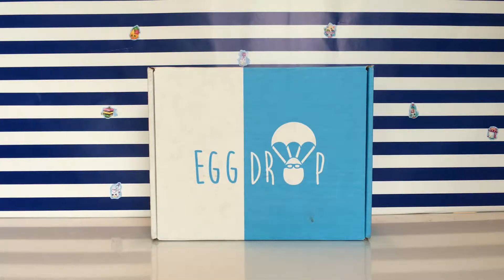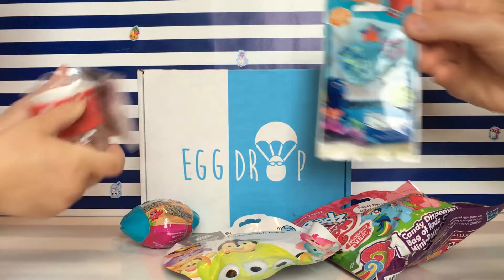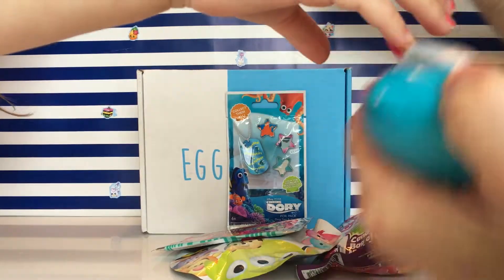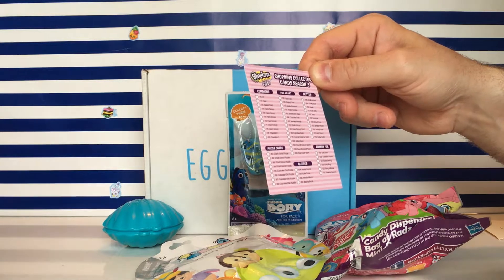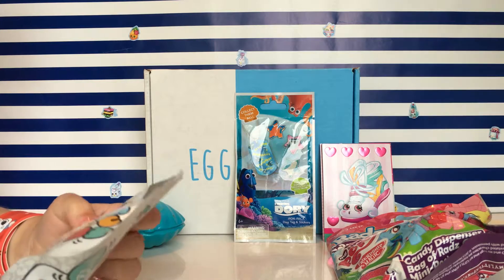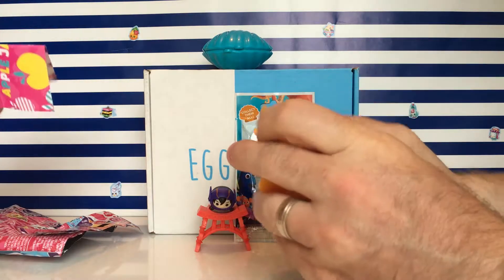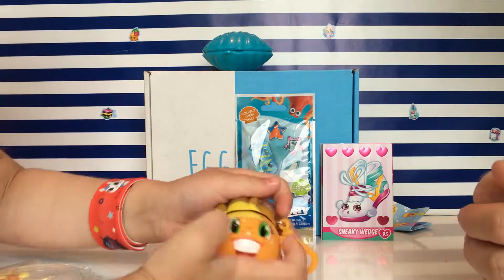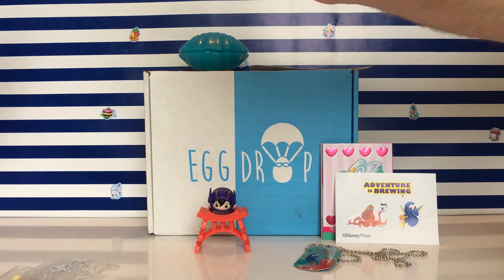Littlest Princess - Episode 6 - Eggdrop June 2016!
Our very first Eggdrop box from eggdrop.us. These awesome boxes come filled with new surprises each month! check them out.